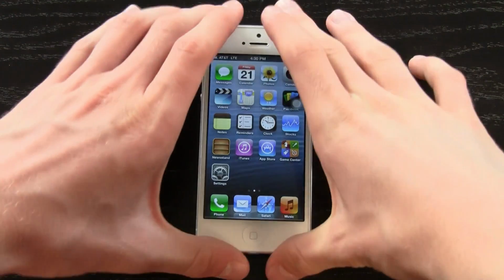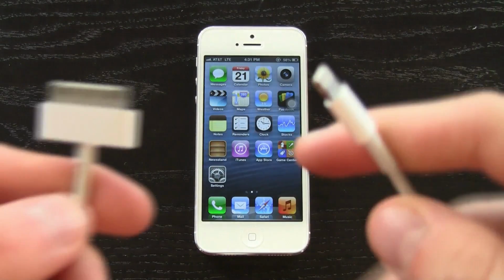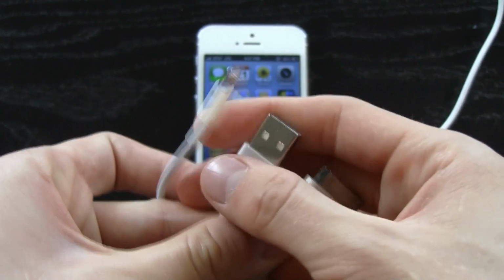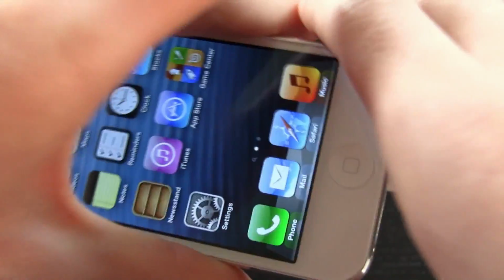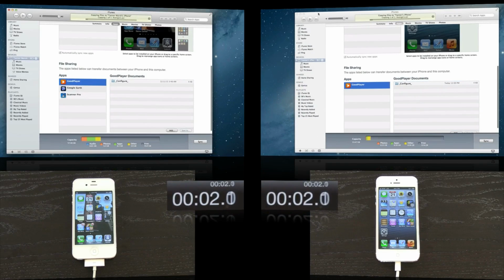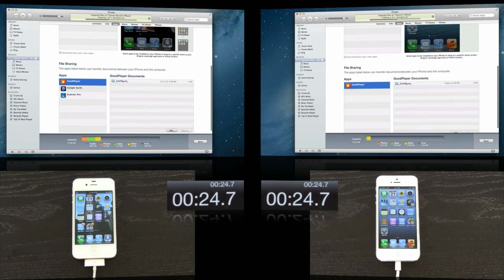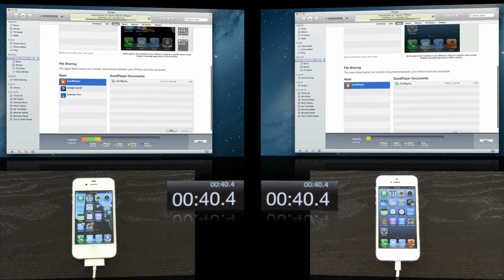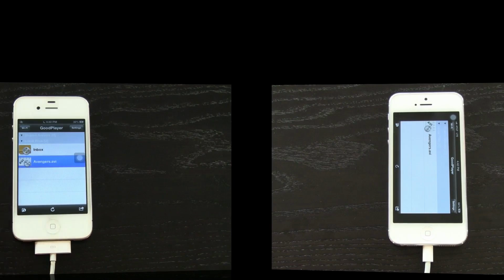iPhone 5 Lightning Connector Review and Speed Test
Like my iPhone 5 Lightning Connector Review!

This is my new iPhone 5 Lightning connector review and Speed Test. Is Apple's new Lightning Connector faster than the old 30-pin connector?